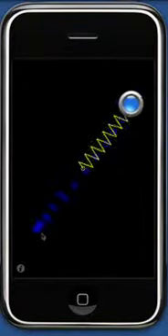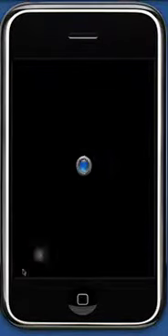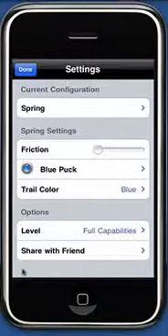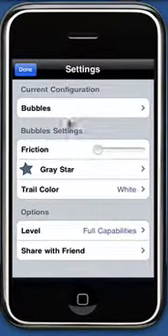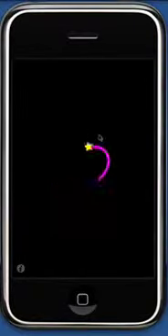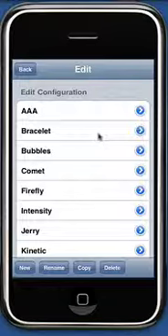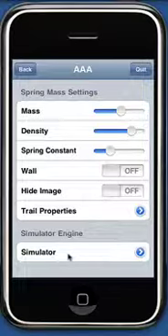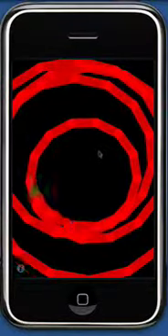Freak Flag Spring Thing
Freak Flag Spring Thing is  a new iPhone entertainment app. This video explains what it is and how to use it.